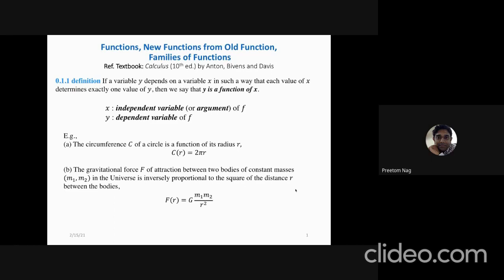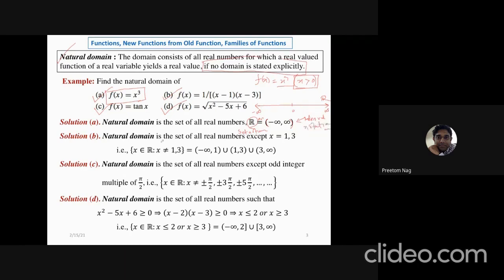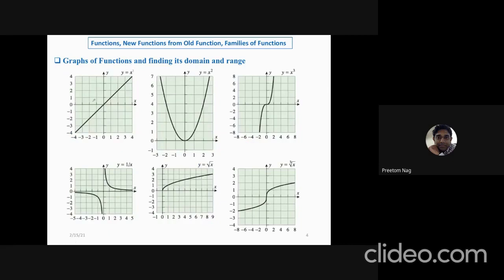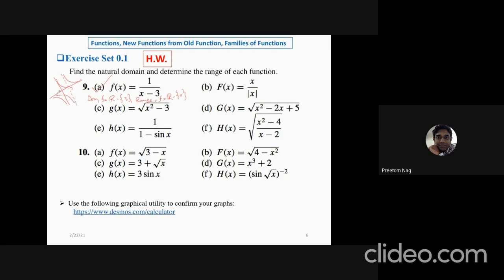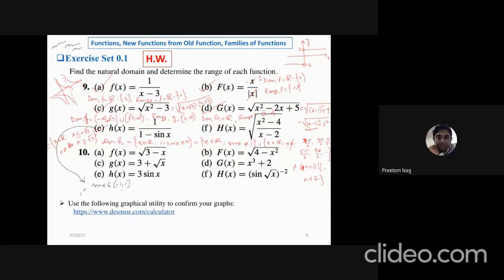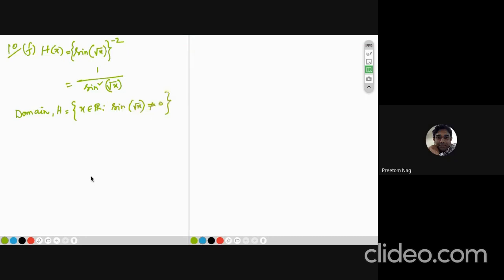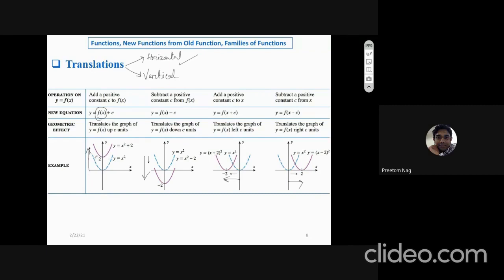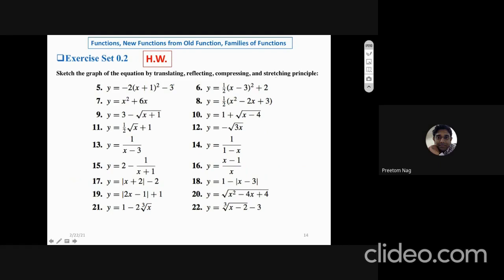Calculus I - (class-1)